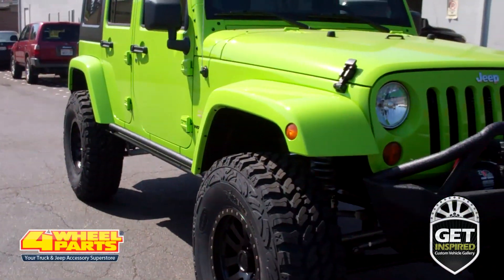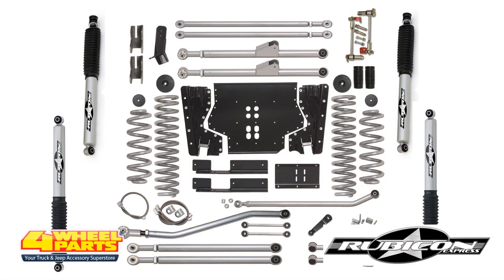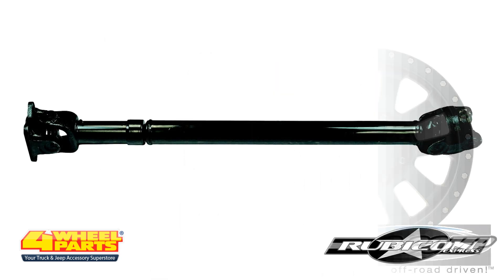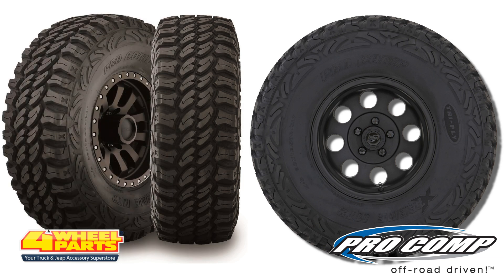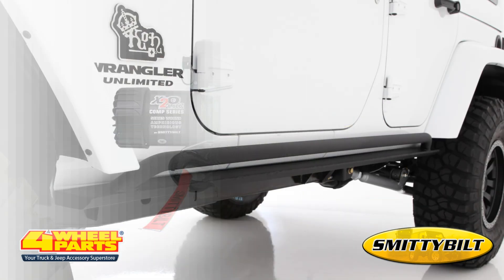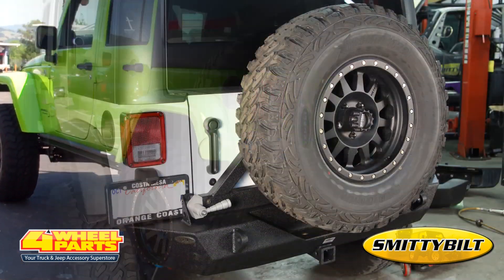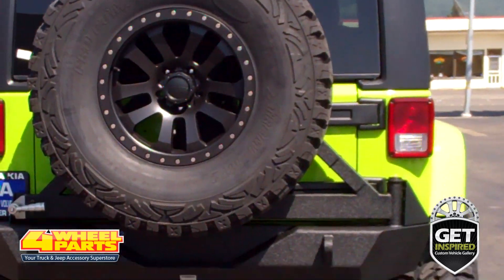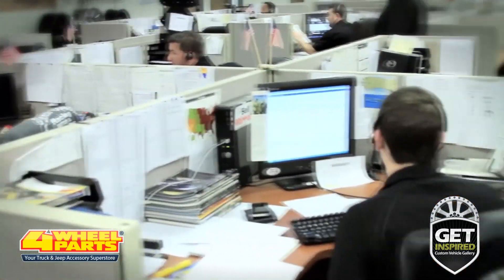Jeep JK Wrangler Parts Santa Rosa CA 4 Wheel Parts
See the parts installed on this Jeep

PARTS INSTALLED

This video shows a 2013 Jeep JK Wrangler modifications. The 4 Wheel Parts Santa Rosa California Store turned this Jeep into a highly capable off roader/ rock crawler as well as something to look at
The suspension was lifted 4 and a half inches with a Rubicon Express 4 1/2 inch extreme duty long arm kit with rubicon express monotube shocks. The front drive shaft was also upgraded by rubicon express.
The lifted suspension gained this jeep the clearance to run these 18 inch Pro Comp Series 7036 Flat Black Wheels with Pro Comp 37 inch Xtreme Mud Terrain 2 Tires
The Front Bumper is Smittyilt's XRC Grille guard bumper with Winch and d-ring mounting, The winch is Smittybilt's X20 8 Comp Series, 8,000 Pound waterproof winch.
The rocker panels are protected with Smittybilt XRC Rock Sliders
The rear bumper with tire carrier is Smittybilt's XRC rear bumper with tire carrier, receiver and d-ring mounts
The 4 Wheel  Parts store in Santa Rosa California supplied and installed all the upgrades you see on this Jeep,  but you can find all these upgrades and thousands more for your truck jeep or SUV at any one of our over 60 stores in the US and Canada.

ABOUT 4WHEELPARTS

4 Wheel Parts is the number one supplier of off-road products for Jeeps, trucks and SUVs on the planet. We put our customers first in everything we do by providing the best truck, Jeep and SUV accessories, with superior service and value. When 4 Wheel Parts opened its doors in 1961, the motto was ""Quality Parts, Lowest Prices, Fastest Service and Fully Guaranteed."" Powered by that attitude, 4 Wheel Parts grew from a one-person operation to the nation's largest distributor of off-road parts and accessories. Today, over 50 years later, our customers still demand superior service — and we strive to deliver at every opportunity.  We also offer Free Shipping* on UPS Ground orders, a 90-day price guarantee, expert phone reps who can answer your product and technical questions, plus an extensive collection of product videos and reviews.